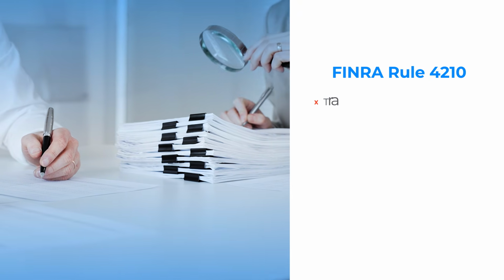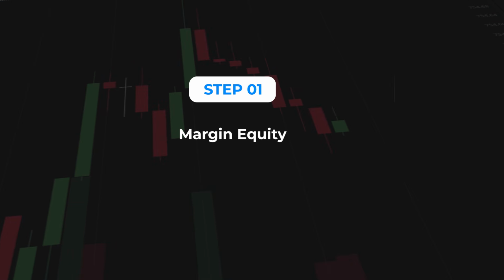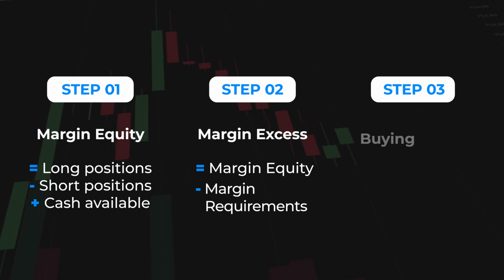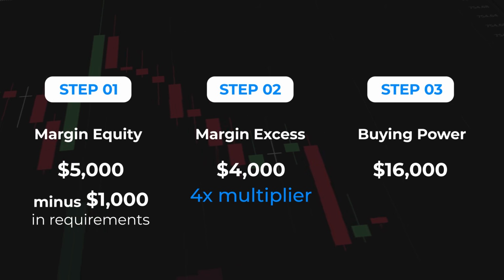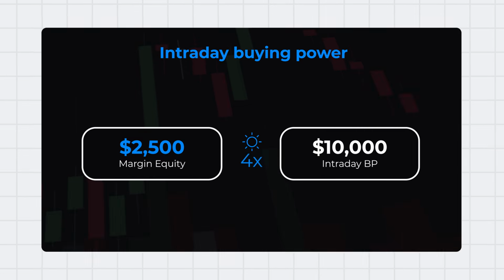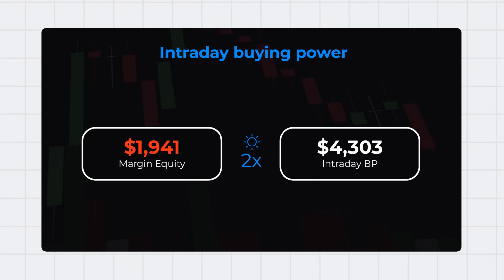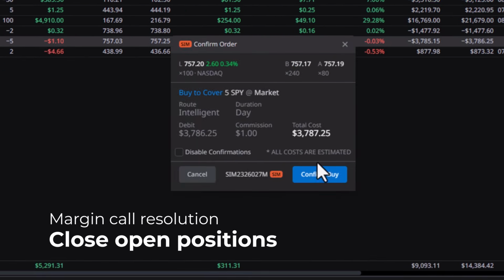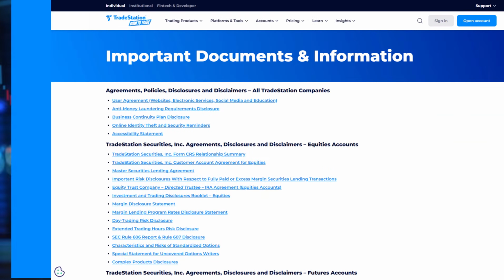Pattern Day Trader - FINRA rule 4210 - What it means for your margin account.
The Pattern Day Trader rule is being replaced by a new FINRA Intraday Margin standard. This video explains how intraday buying power is calculated under the new rule and what margin account holders should know.